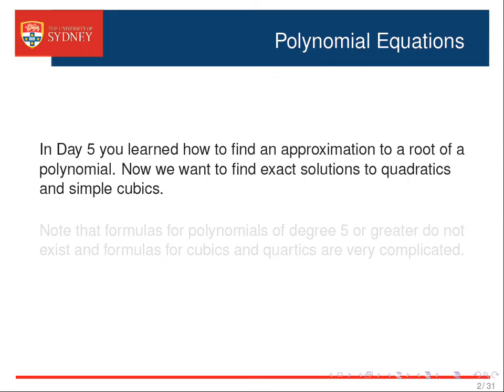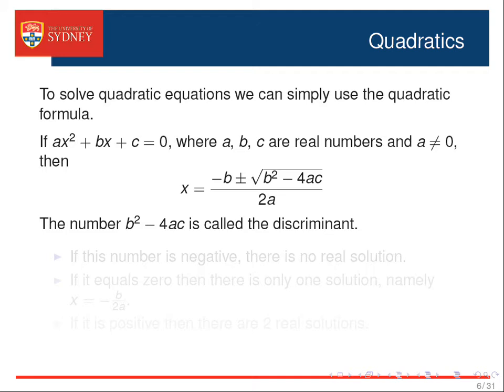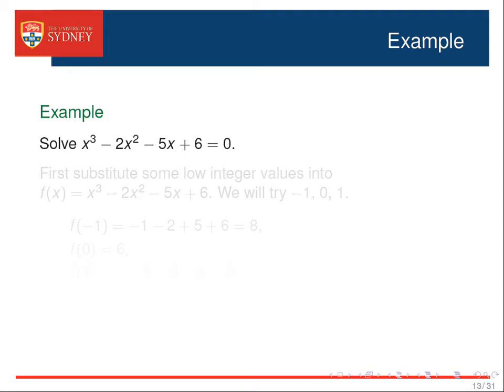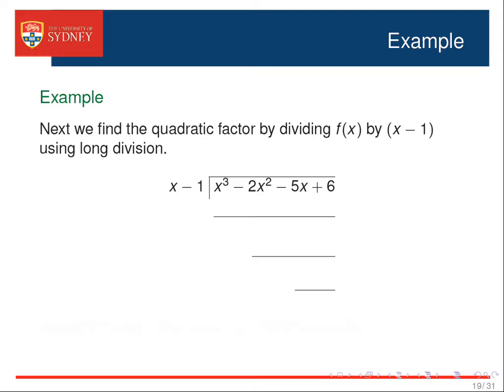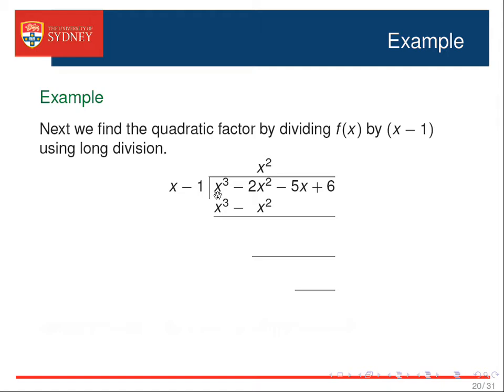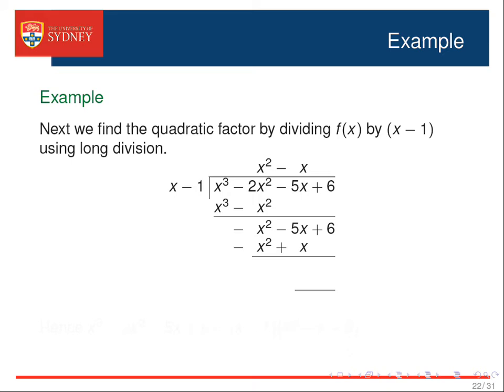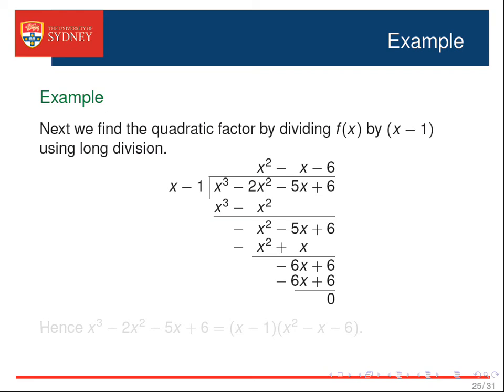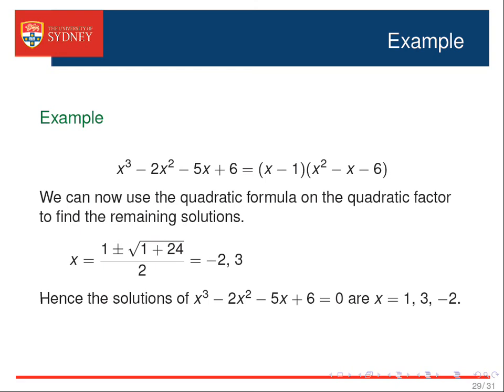[6.1] Day 6, Part 1 - (Solving equations) Solving quadratic and cubic equations